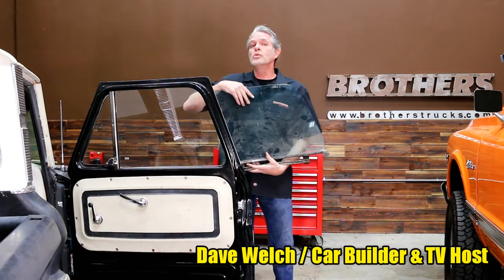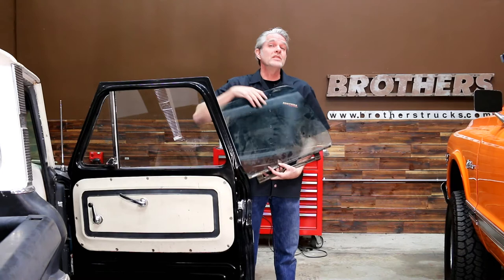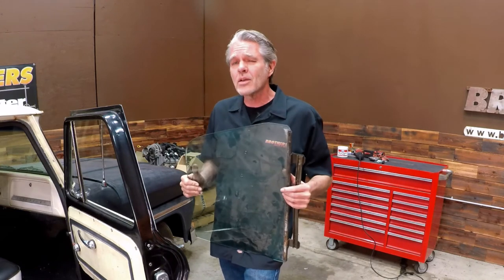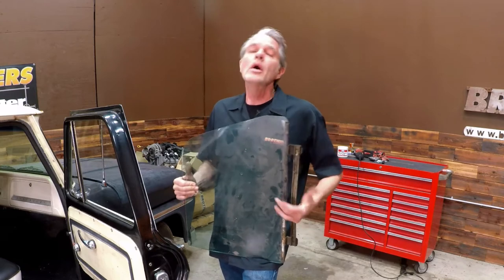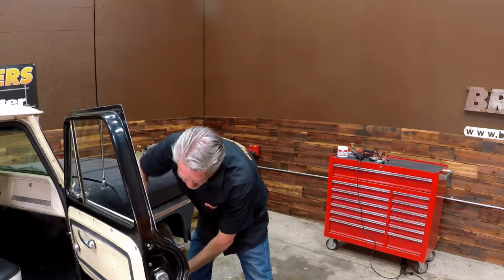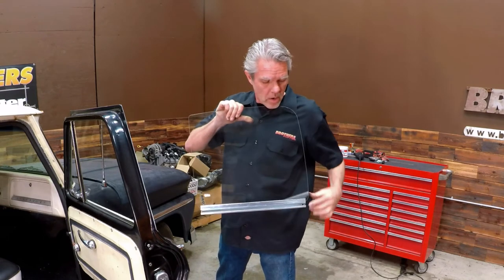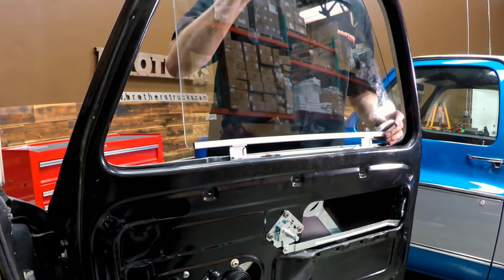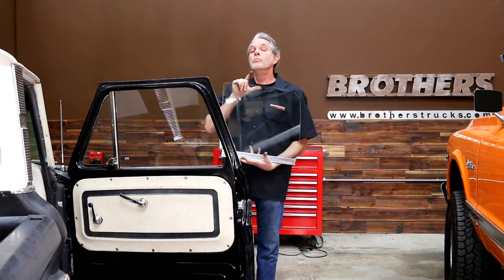1955-1972 Side Window Glass Replacement - WITH Sash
This glass is a perfect replacement for pitted, broken, fogged or missing original glass. This glass also features a pre-fitted lower metal Sash. This pre-fitted Sash will save you a ton of time, effort and $$$. BROTHERS Glass is the same thickness as the original and fits flawlessly. Our "Clear" glass has no tint.